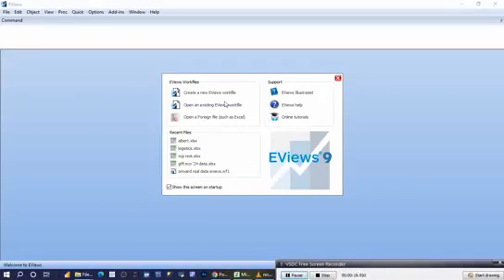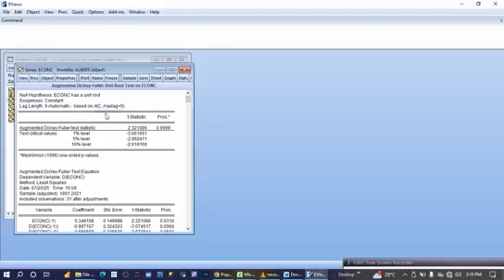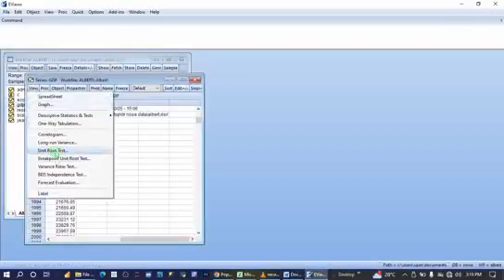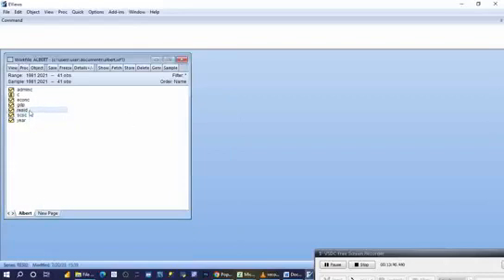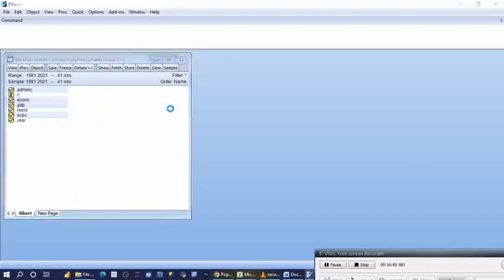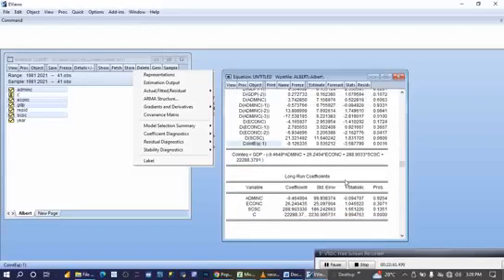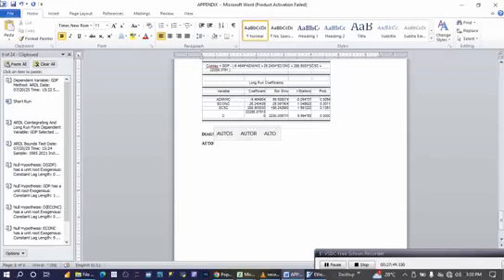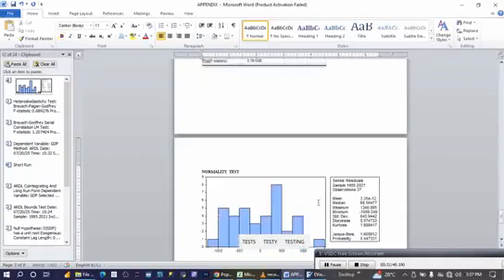Basics of Econometric Modelling Using ARDL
Basics of Econometric Modelling Using ARDL is basically for undergraduate Economics, Social Science and Management/Business students.